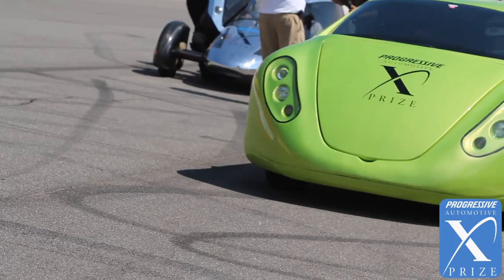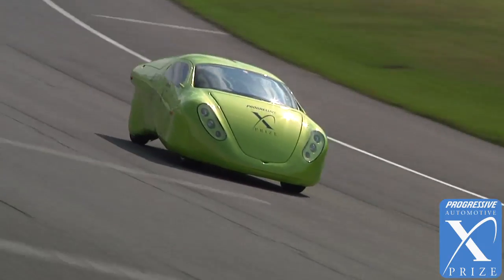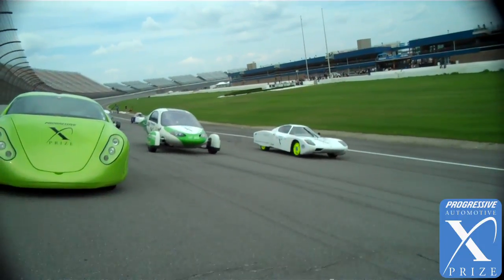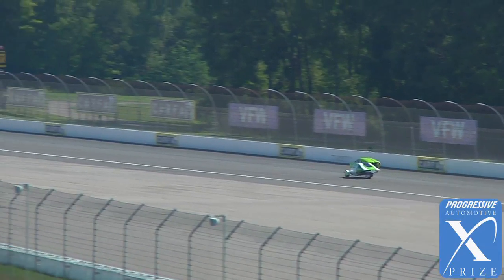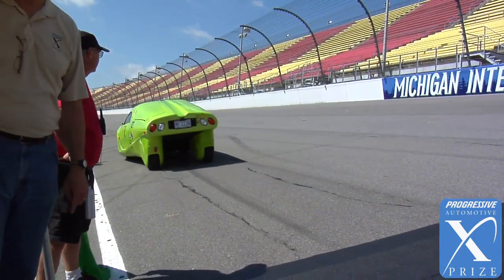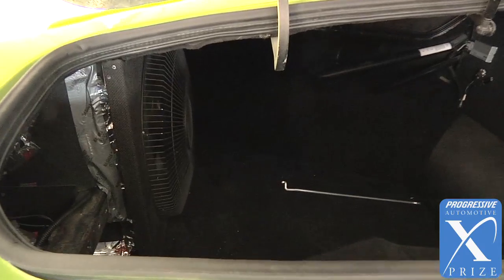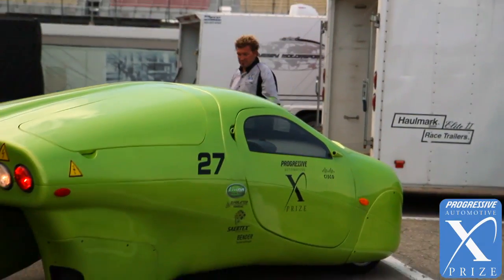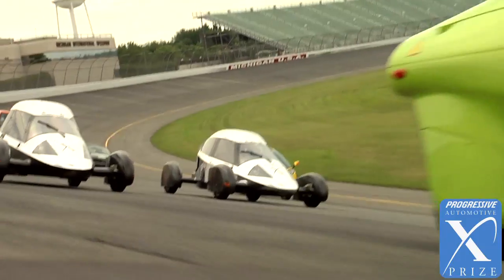Li-ion - Progressive Insurance Automotive X PRIZE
This side-by-side two seat urban car was the sleeper of the competition.  Built on a lightweight aluminum chassis and carrying 20.7 kWh of perhaps the best available lithium-ion batteries for BEV applications (Dow-Kokam), the vehicle still weighed in at only 2176 pounds.  Paired with a permanent magnet electric motor of 38 kW continuous power and a 91.5% efficient battery charger, the Wave II demonstrated outstanding low mechanical and aerodynamic drag resulting in high efficiency.

Team Name: Li-Ion Motors
Location: North Carolina
Vehicle: Wave II
Class: Alternative Side by Side
No. of wheels: Four
Passengers: Two
Drive type: Battery electric, front-wheel-drive
Power source: Lithium-ion batteries

GET INVOLVED!